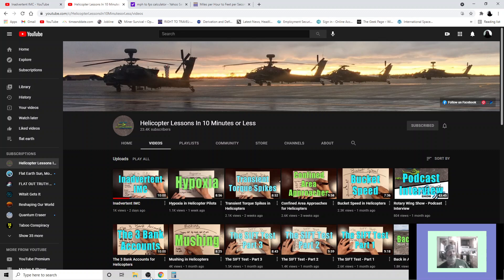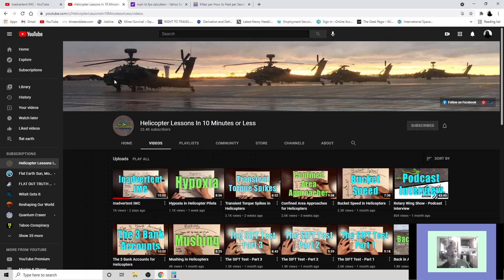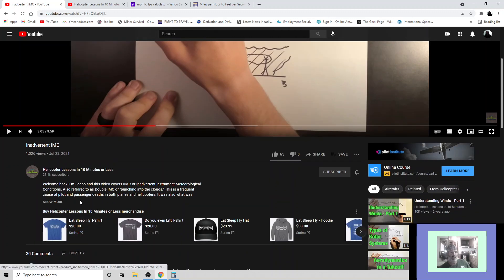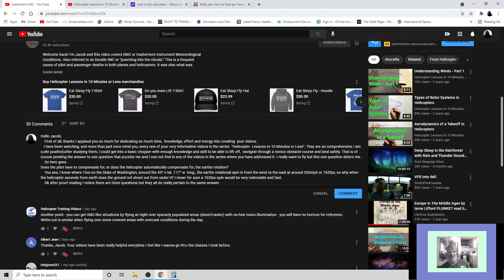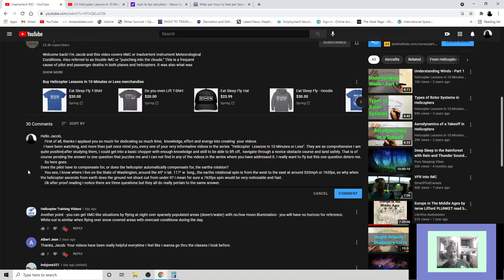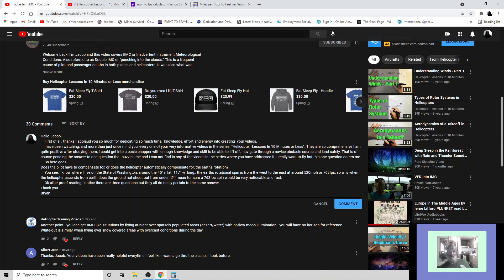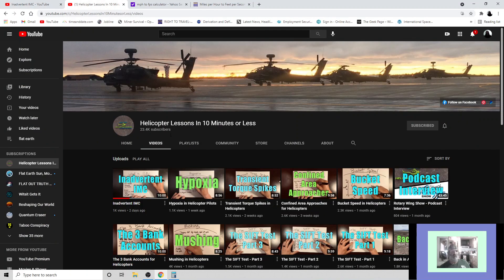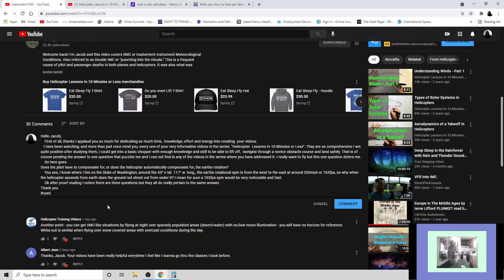Helicopter vs Coriolis Effect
Posing to Helicopter Instructor the question "How do helicopters compensate for the Coriolis Effect"
Thumbnail: Helicopter in Australia